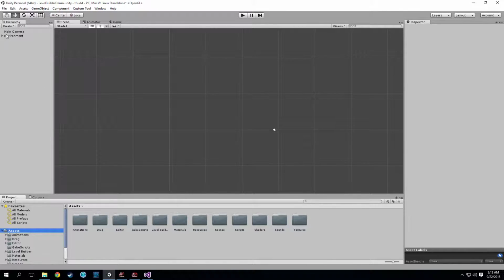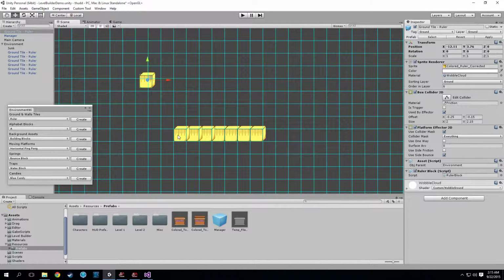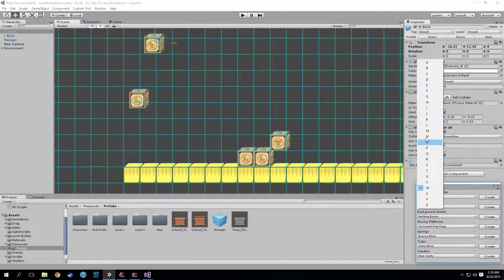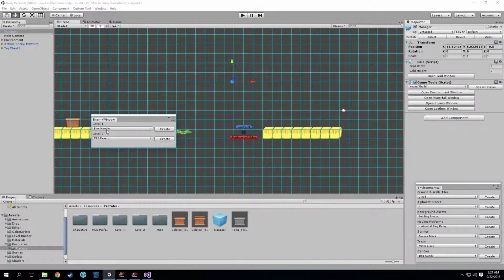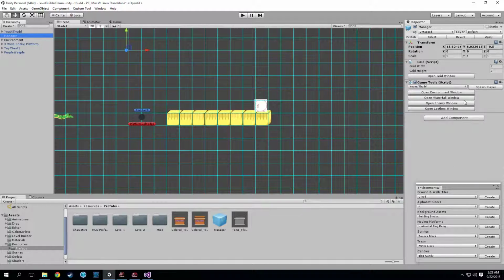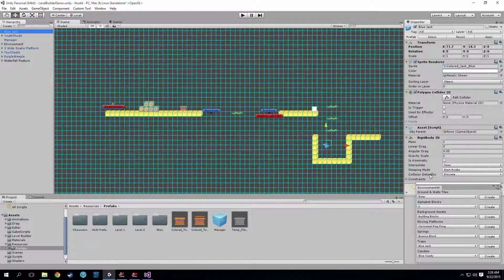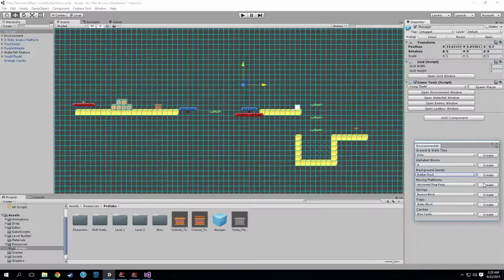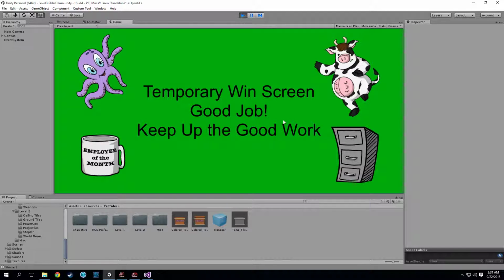2D Level Editor Demo Video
This is a demonstration of game tools built in the Unity Game Engine. They are designed to help make the process of creating multiple levels for a game faster and more efficient.